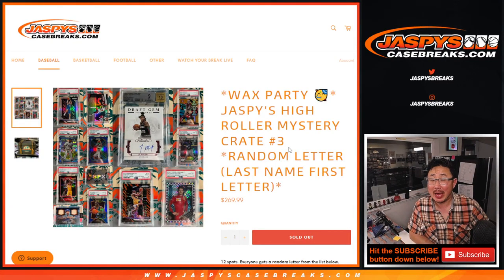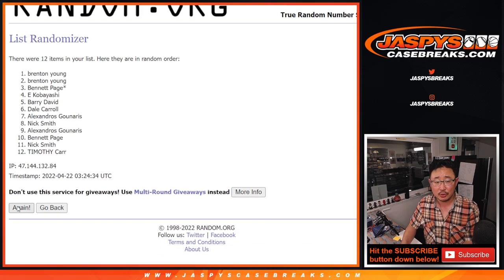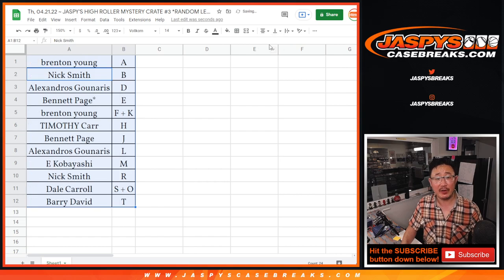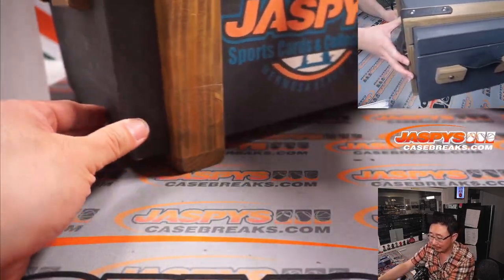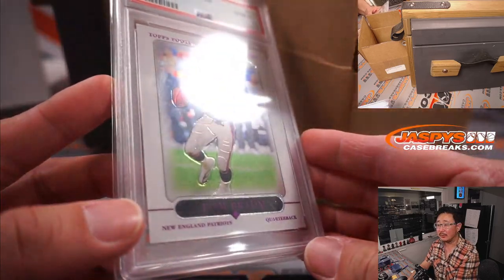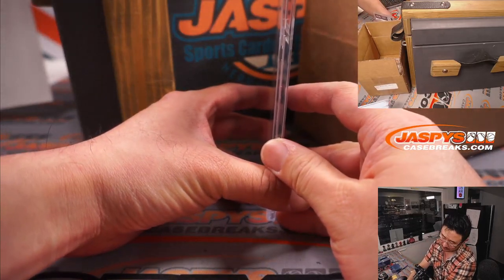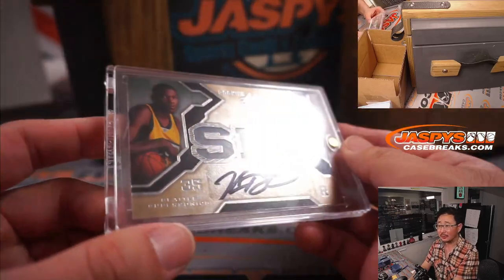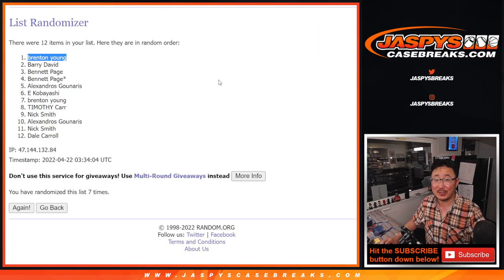Th, 04.21.22 ~ JASPY'S HIGH ROLLER MYSTERY CRATE #3 *RANDOM LETTER (LAST NAME FIRST LETTER)*